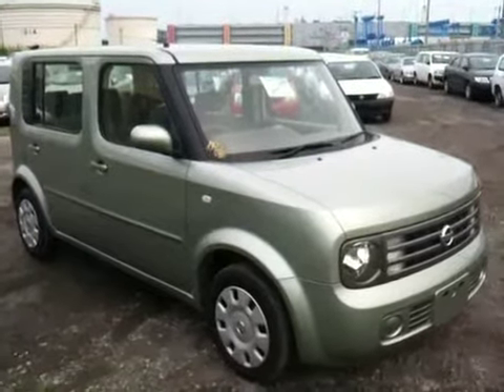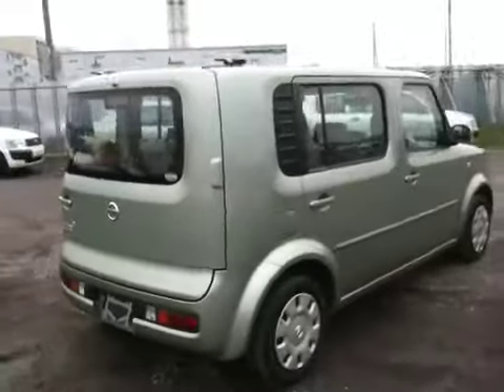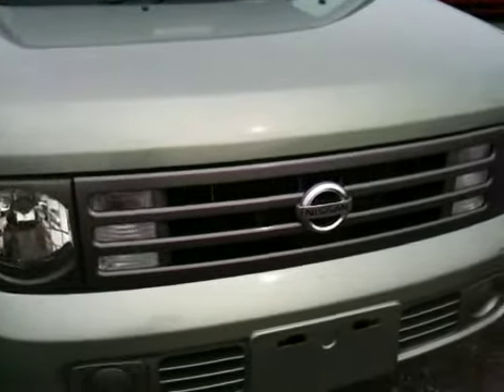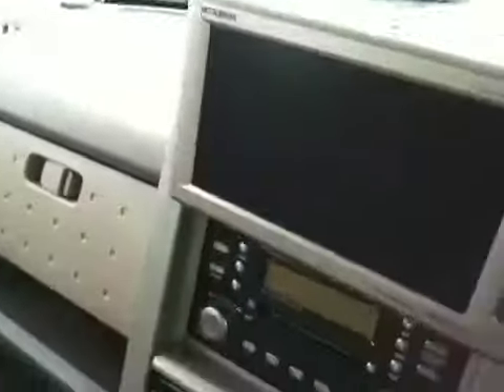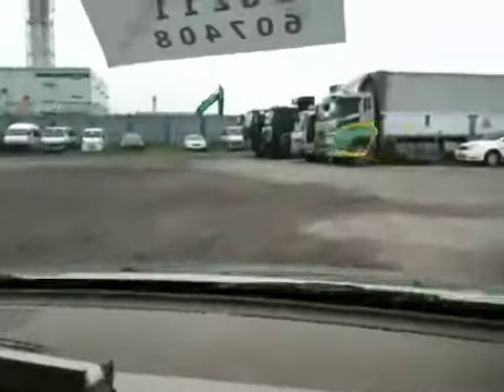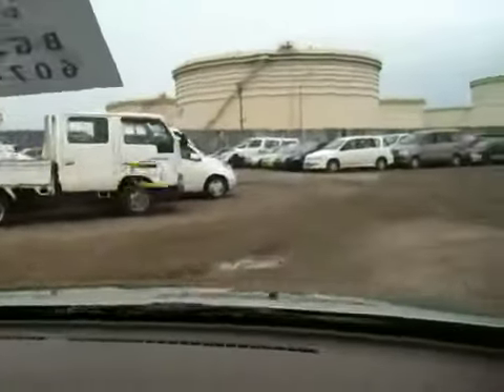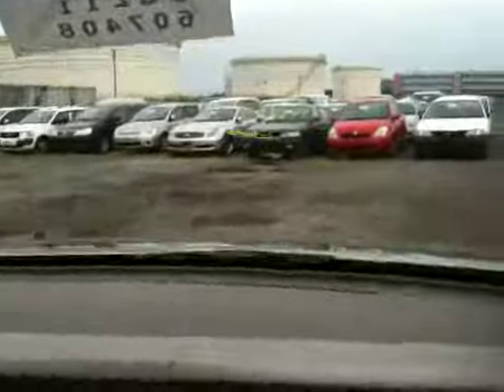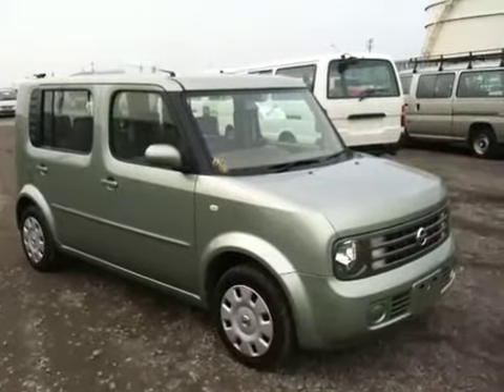Cubic 7 seater Cube in stunning Icelandic Pewter @ Edward Lee's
Cubic 7 seater Cube in stunning Icelandic Pewter heading to Edward Lee's